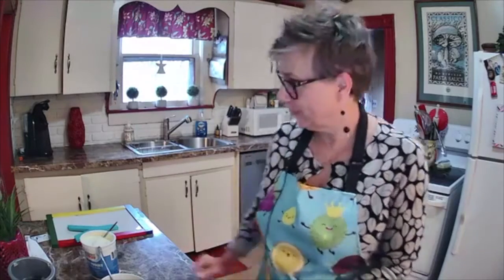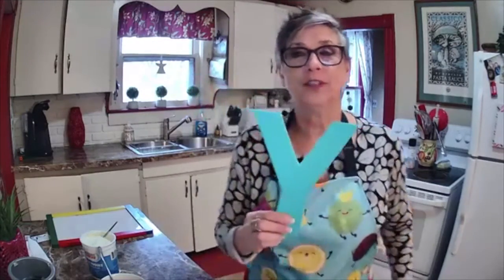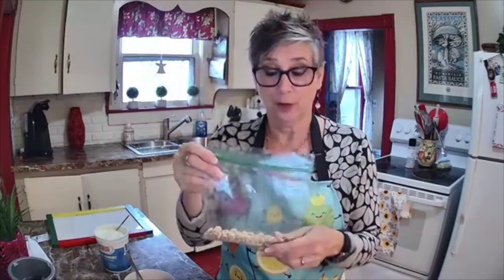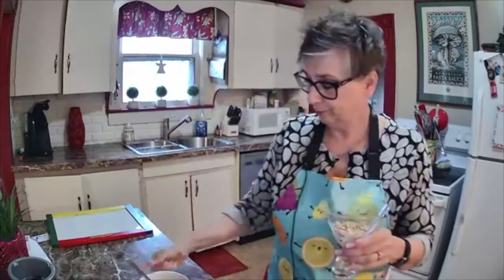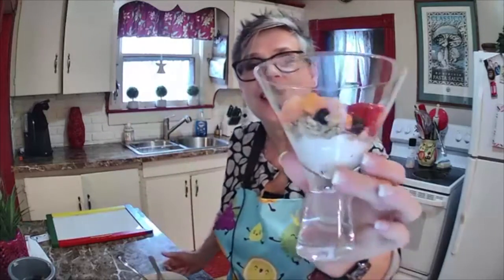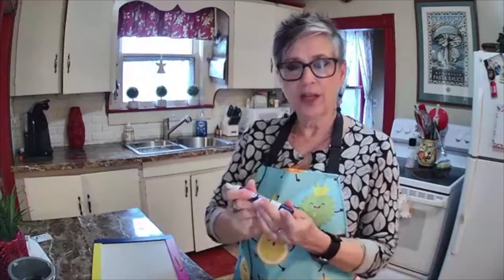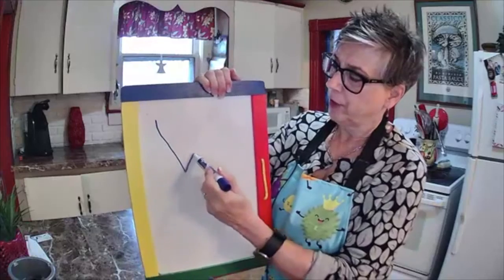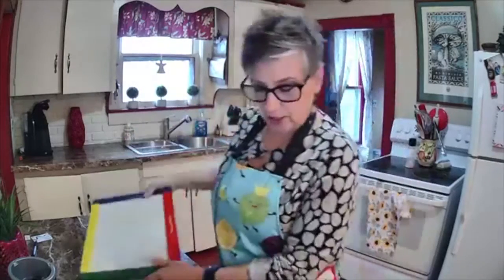Eating the Alphabet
Letter Y